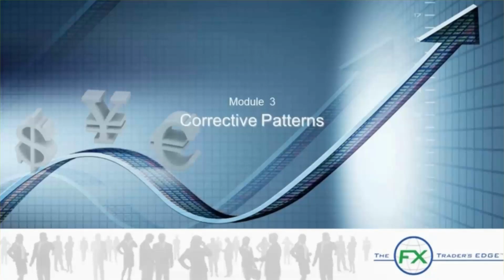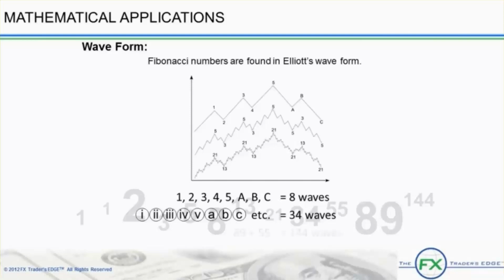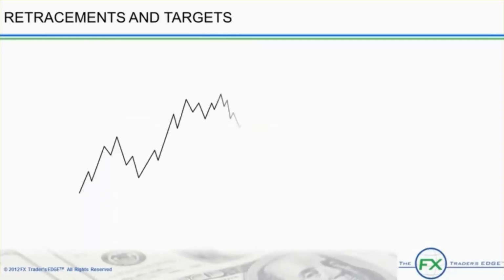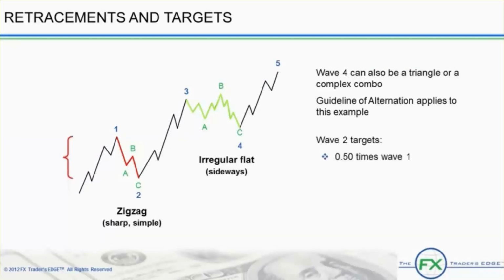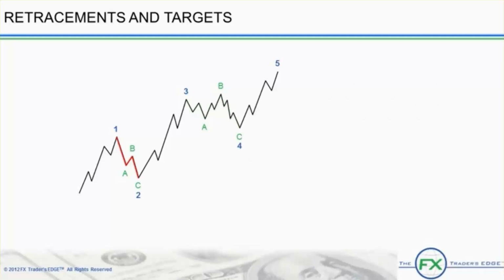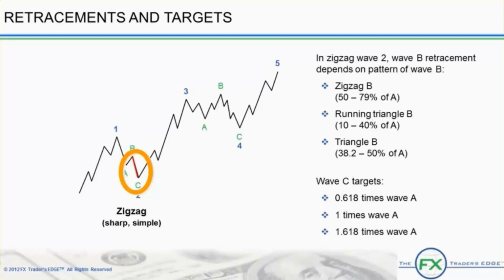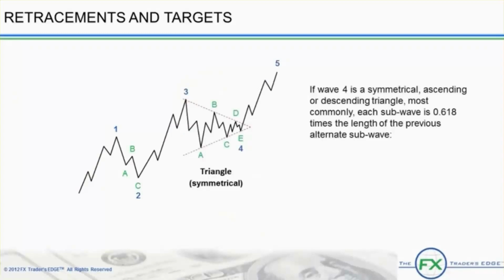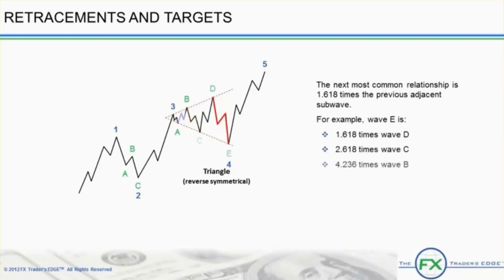corrective wave 2